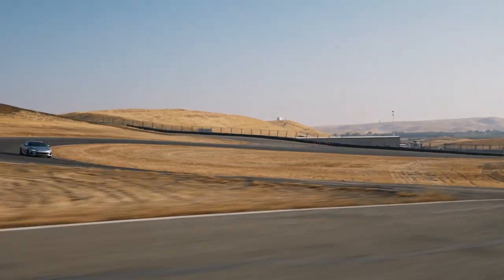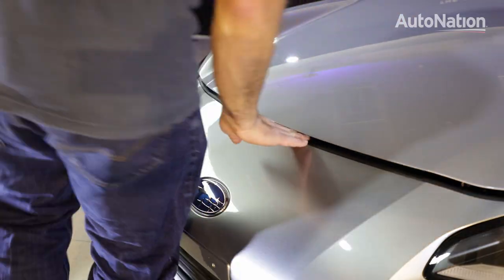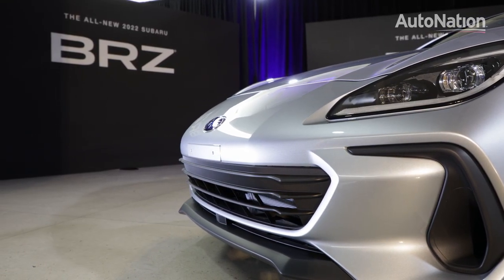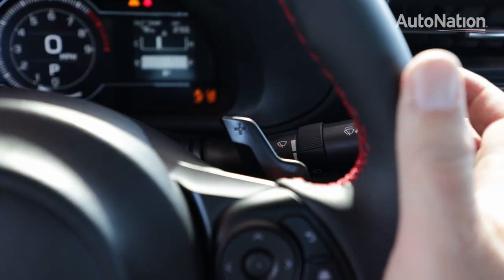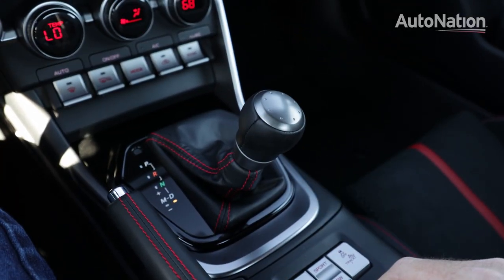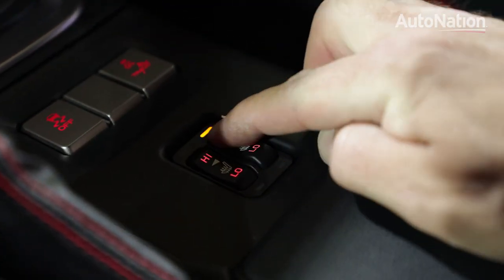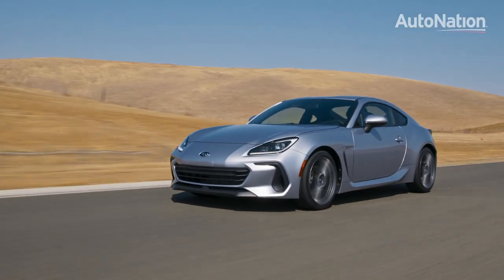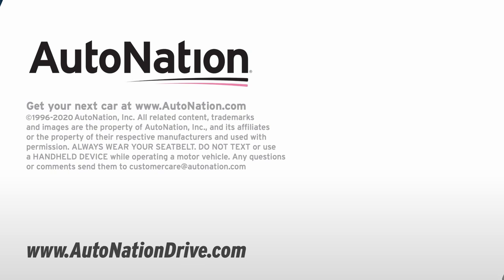AutoNation presents the First Look at the 2022 Subaru BRZ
The BRZ is a popular and affordable sports car from Subaru. For 2022, the BRZ is all-new, and we have a world’s first look -- right now.